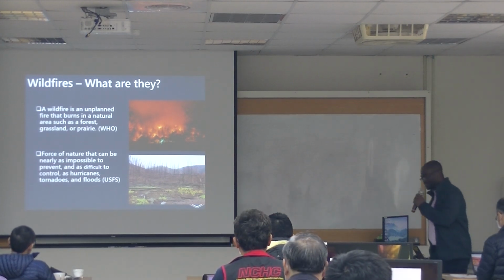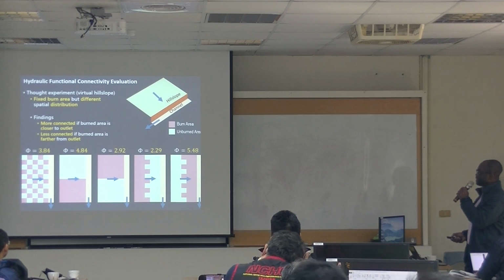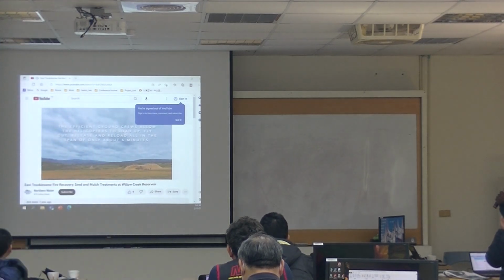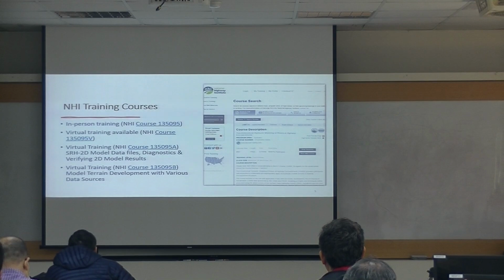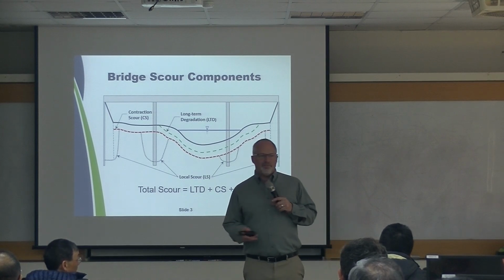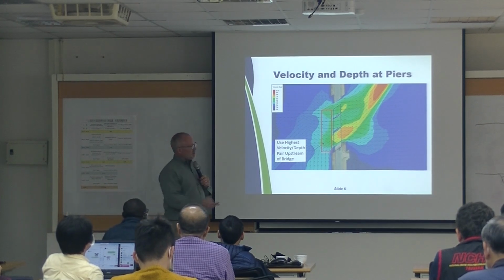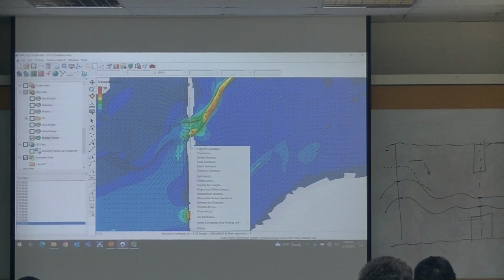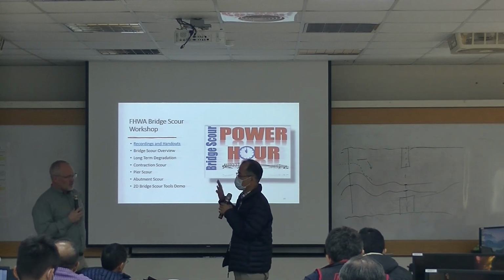2023-02-16課程主題：Wildfire Impact on Sediment Delivery 、Reservoir Sediment Management、SRH-2D Resources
「111臺美水資源發展技術支援協議第八號附錄」短期技術訓練課程Day 3
共3個主題
(1)Wildfire Impact on Sediment Delivery to Reservoirs
(2)Reservoir Sediment Management: Hydraulic Flushing Modeling Guidelines
(3)SMS/SRH-2D Hydraulic Modeling Resources